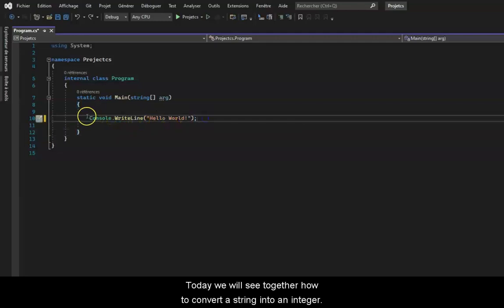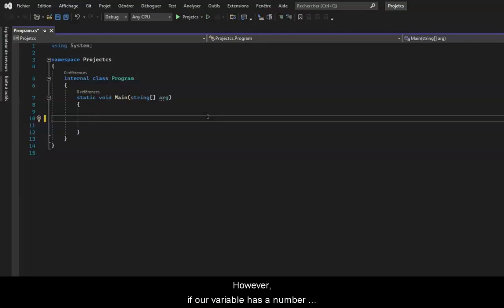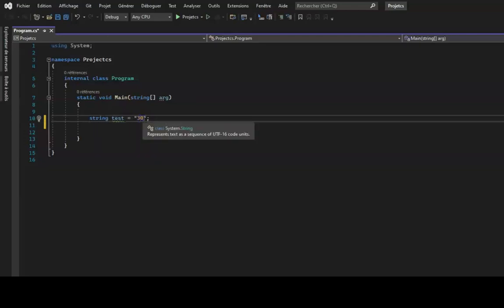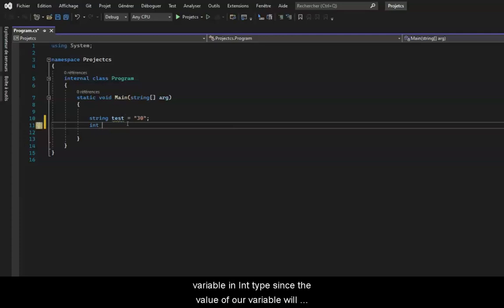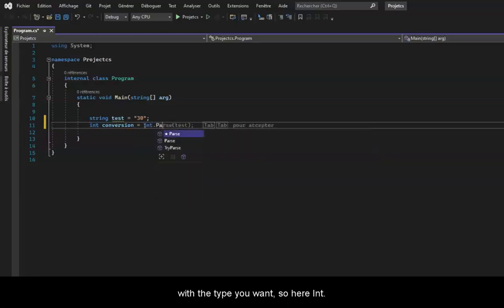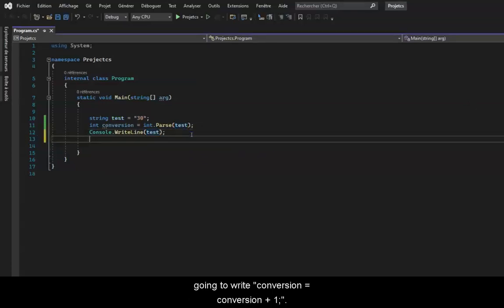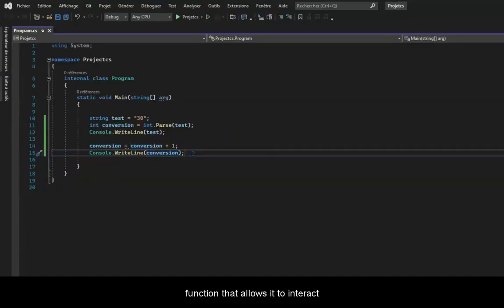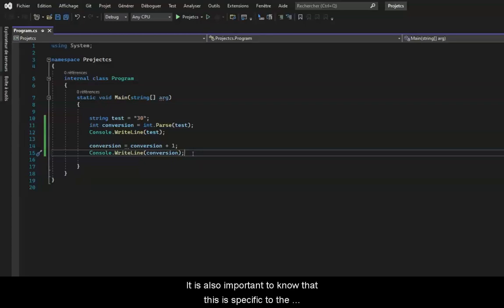Learn C# 2 6 conversion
In this video, I'm going to teach you how to convert between C# 2 6 and other languages. I'll provide step-by-step instructions, so that you can learn this important programming language in a simple and easy way.

If you're interested in learning how to convert between C# 2 6 and other languages, then this video is for you! I'll be providing step-by-step instructions, so that you can learn this important programming language in a simple and easy way. After watching this video, you'll be able to convert between C# 2 6 and other languages with ease!
In this video, I'll be teaching you how to convert between C# 2 6 and other languages. I'll be covering topics like variable types, operator overloading, and more. After watching this video, you'll be able to convert between C# 2 6 and other languages with ease!In this video, we'll learn how to convert C# 2 6 programs. We'll start with a simple program and gradually build on it, learning how to use classes, properties and methods.If you're new to C# and want to learn how to convert programs from C# 2 6, then this video is for you! By the end of the video, you'll have a good understanding of how to convert C# programs from 2 6.So don't wait any longer, enroll in our C# 2 6 conversion course and start learning today! 🔗 Tous nos cours gratuits